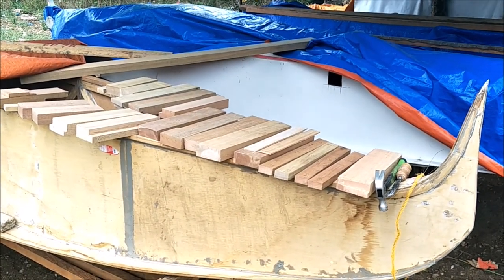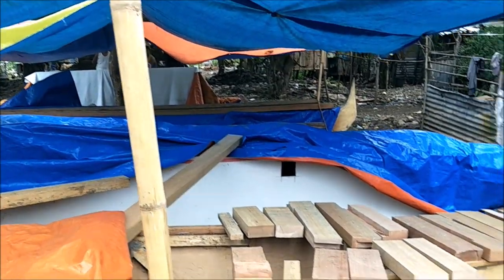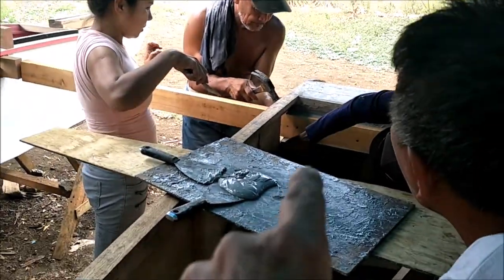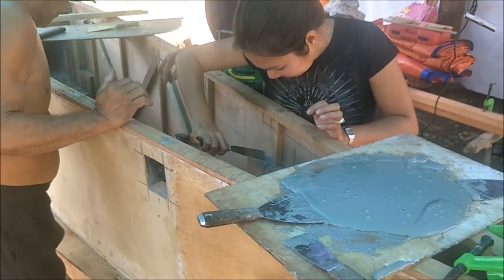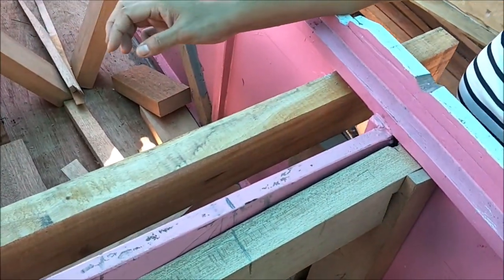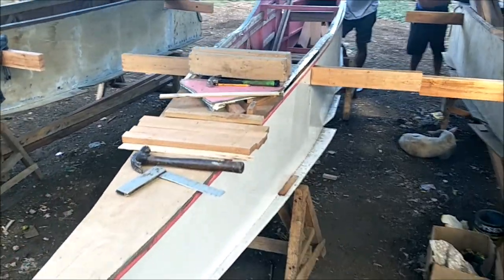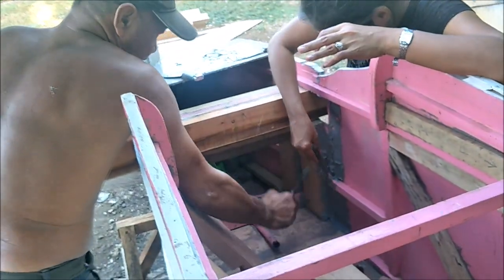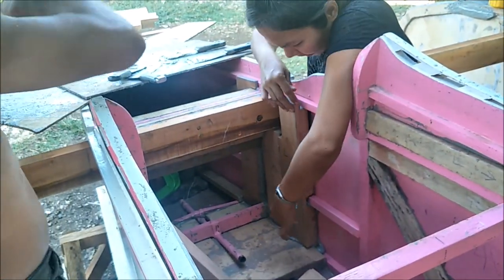Paradise Trimaran - Part 13 - Boat Building In The Philippines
We finally get all the cross beam supports and the  permanent cross beams installed and can start with the next phase of the project so stay tuned for our future episodes ;-)